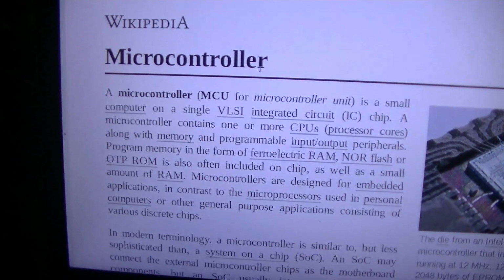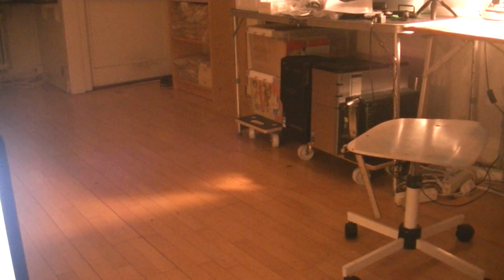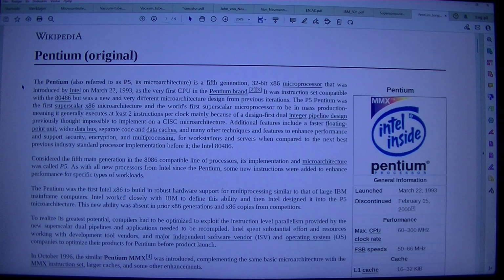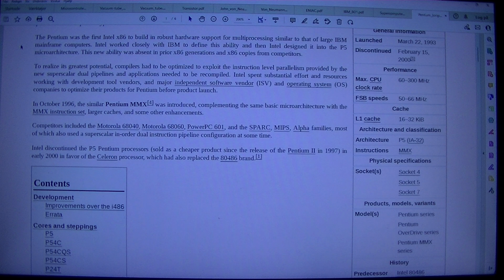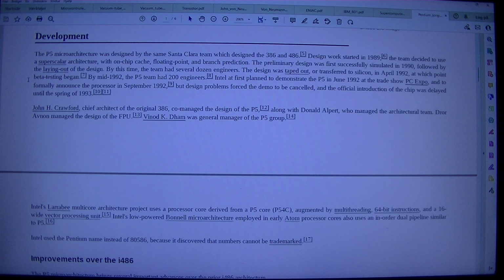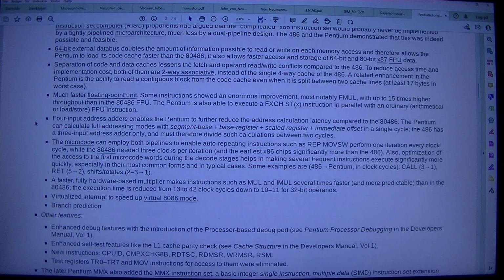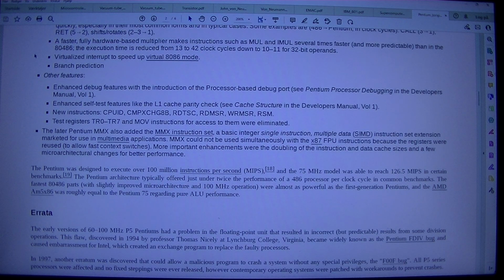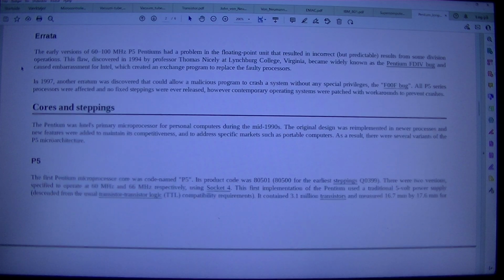MongoTV_8847 - LOOKING AT GAMER PC HARDWARE - Part 832 - Pentium - Original - Intel CPU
PART 832 - Pentium - Original - Intel CPU (This video is 2 Part : Part 832 to Part 833). They are on my playlist with name "MONGO TV - LOOKING AT GAMER PC HARDWARE") I like try do this, to get help read difficult technical English text loud. That will help me a bit to understand the text :-) Maybe this video could be helpful for some other too, that don't speak and read English very well :-) Have a good day too.